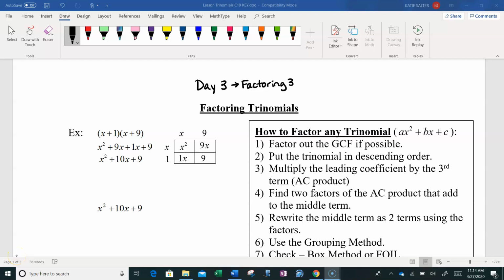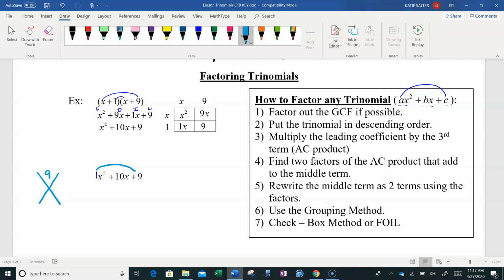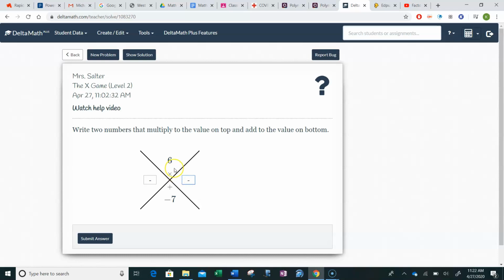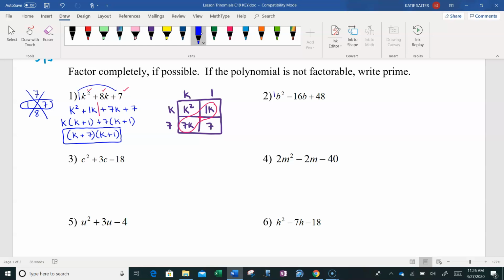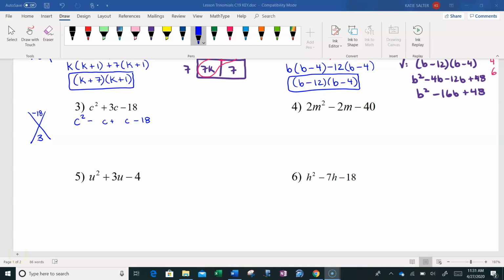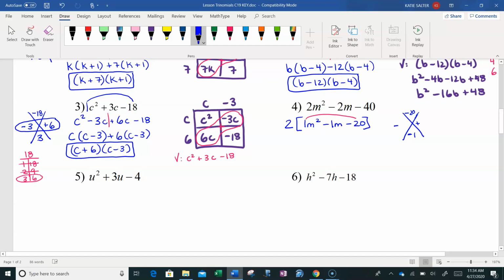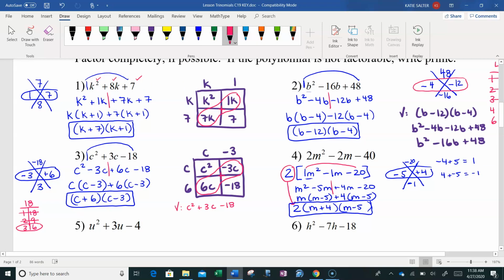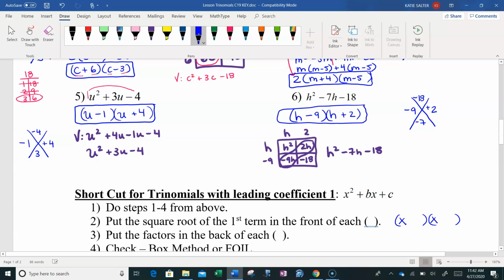Factoring Trinomials (Part 1)